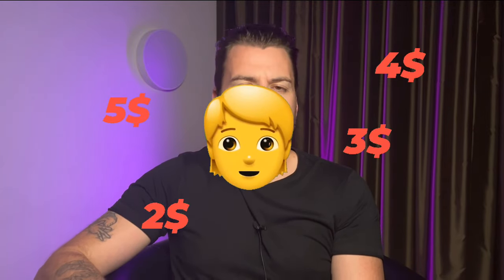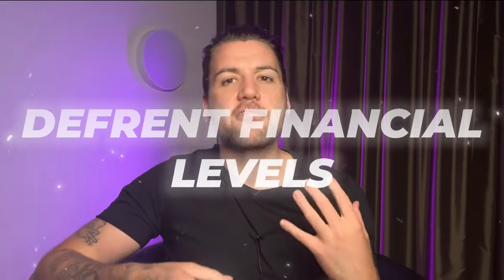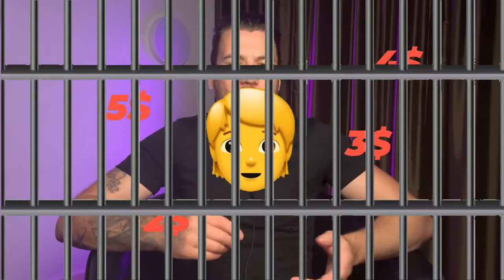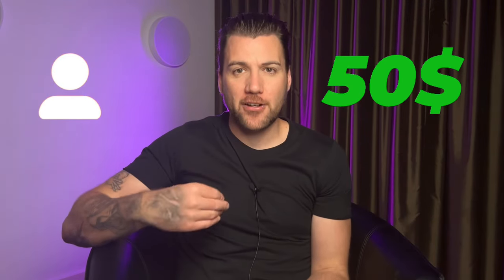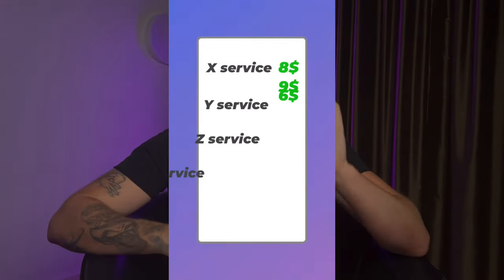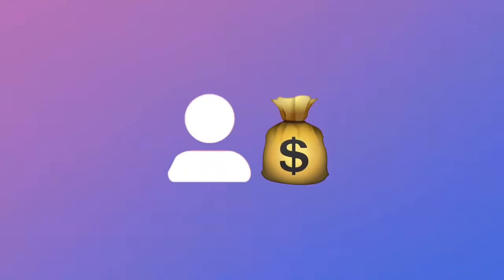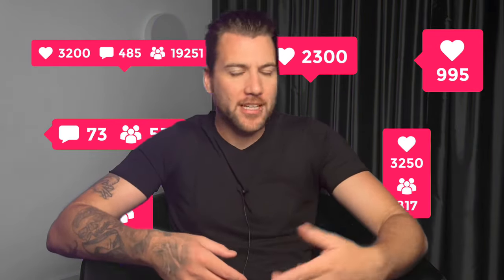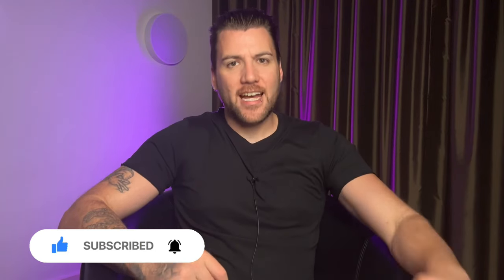Analyzing the Benefits of Implementing a Tip Menu for Your OnlyFans: Pros, Cons, and Strategies